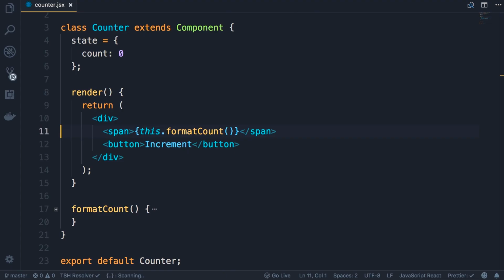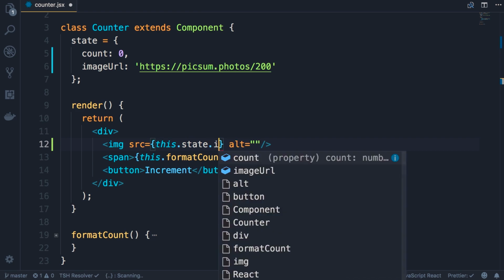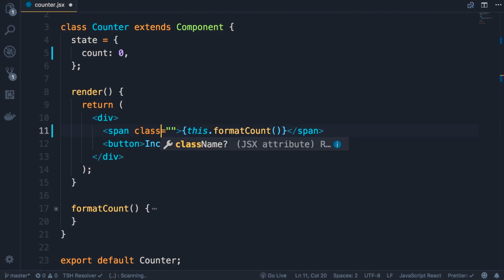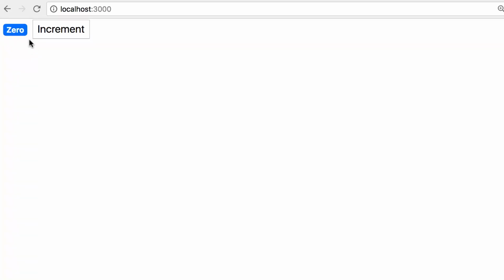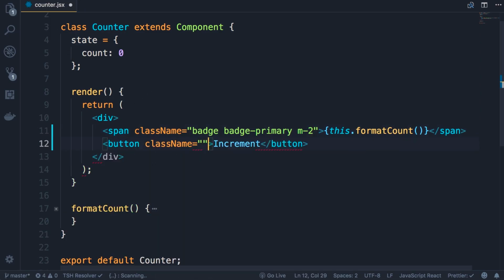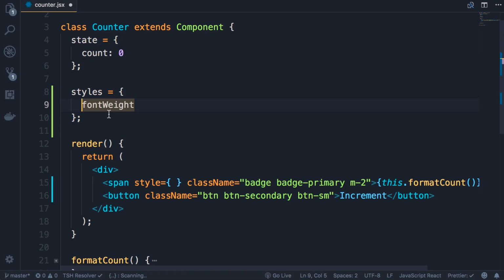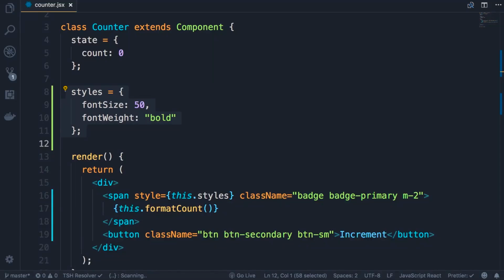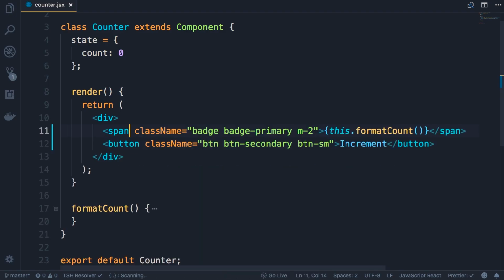27 Setting Attributes